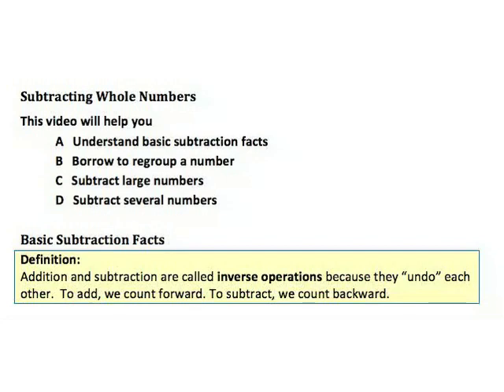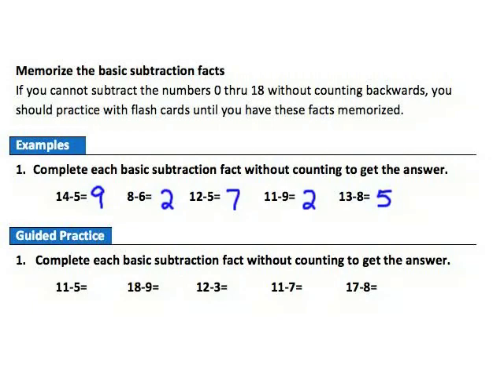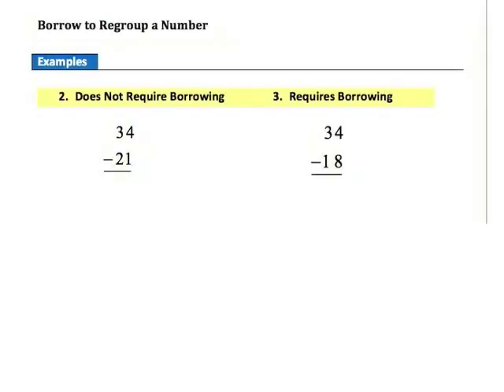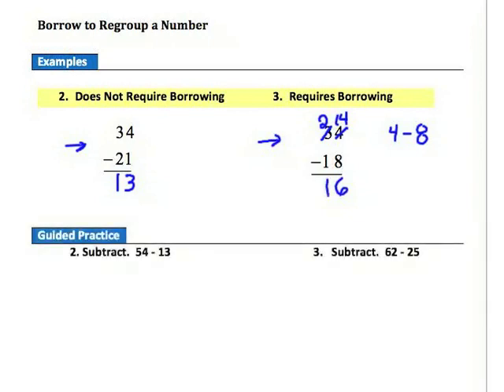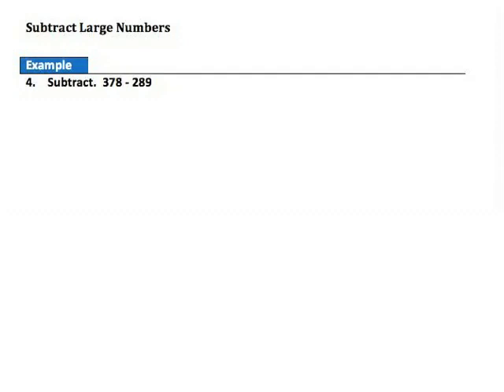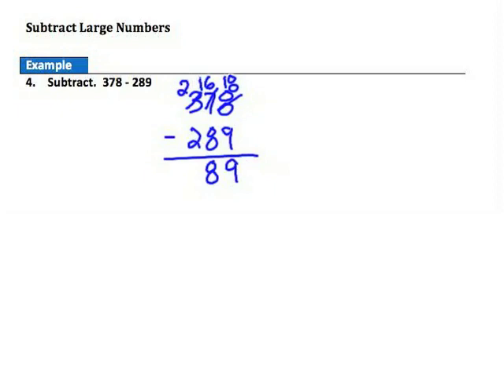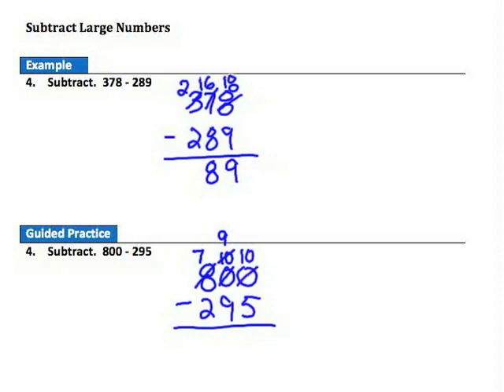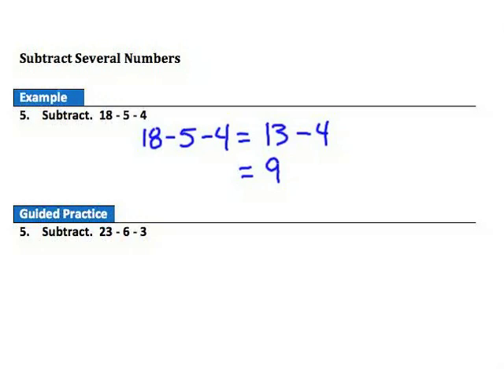Chapter 1.3 GST Basic Math - Subtracting Whole Numbers